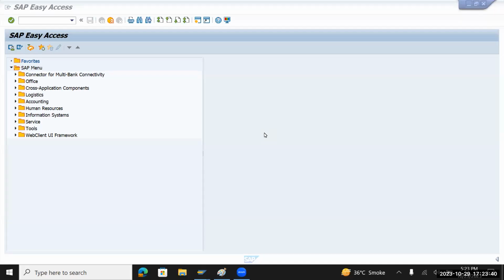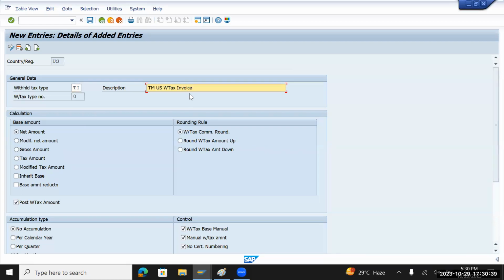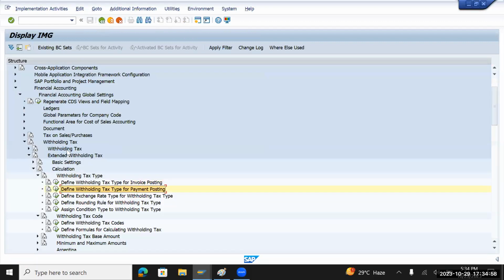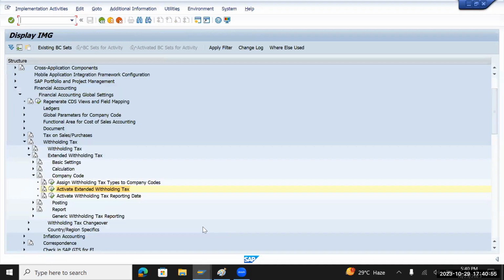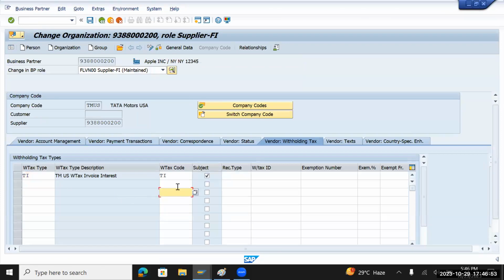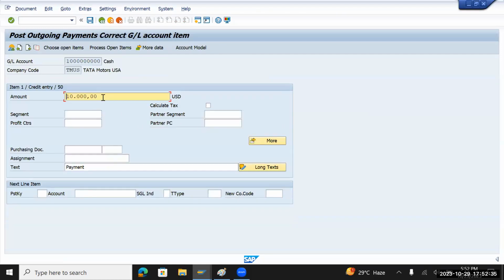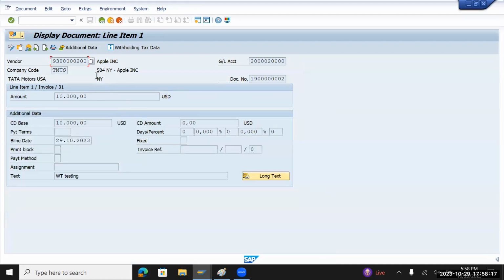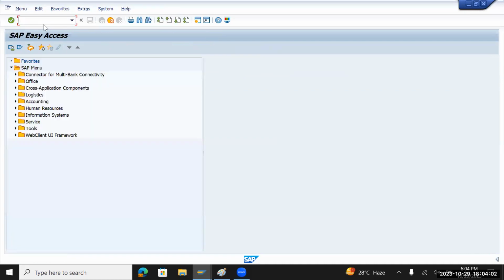SAP S4 HANA Finance 2022 Training For Beginners - Part 9 | Withholding Tax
Withholding Tax